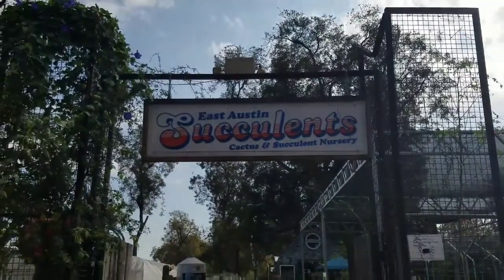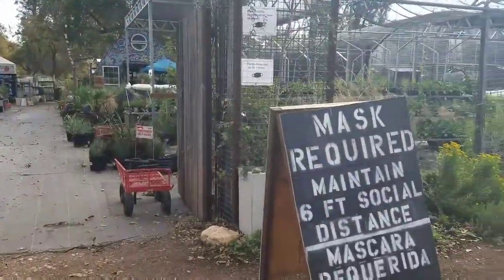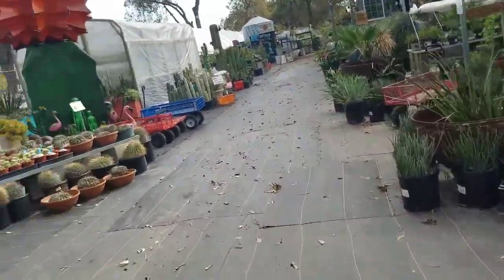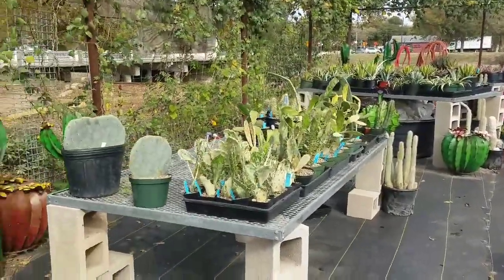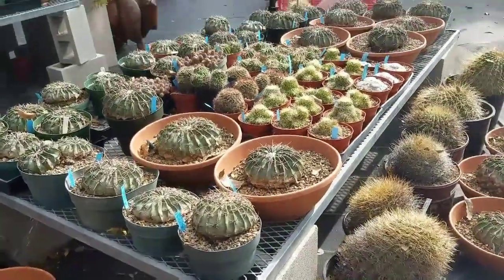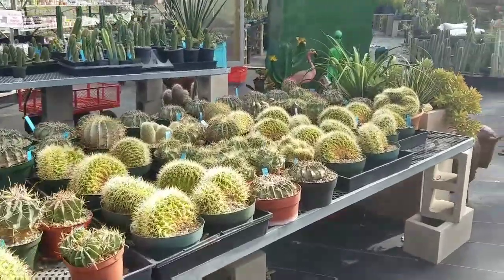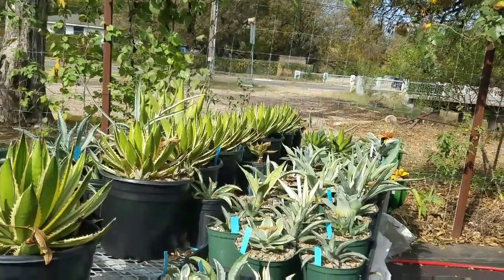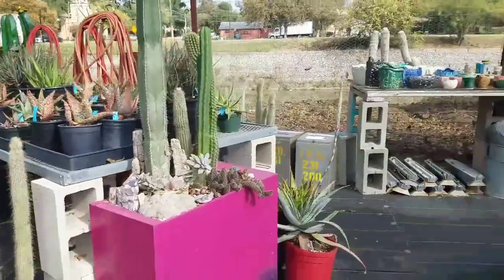Amazing Austin Succulents, East Austin Succulents Review, Texas Succulents, Austin Landscapes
Austin is booming and if you're thinking of moving to Austin you will no doubt need to landscape your place so don't hesitate to check out East Austin Succulents.  Simply amazing succulent collection along with fabulous cacti, native grasses, shrubbery and a dynamic giftware collection in the Gift Shack!  The plants at East Austin Succulents are very healthy.  The day I stopped by everything was perfection.  They also have a huge collection of indooor outdoor pots and vases for every imagineable corner of your  yard,  patio, deck and home.

A reminder this time of year to check out my Five Days of Easter Decorating.  Yes it is that time of year again!

Also another reminder that my new book Flow is out on Amazon.  You can find it  there with Brave New Future.  Hope you get a chance to check the new books out and Dancing On Riptides will be uploaded soon.

If you need personal life coaching, creativity development or are in need of a small business consultant - think of me!  You can find out more about myy business at